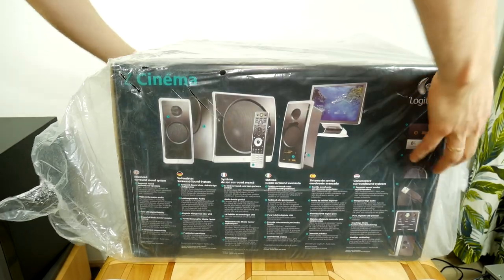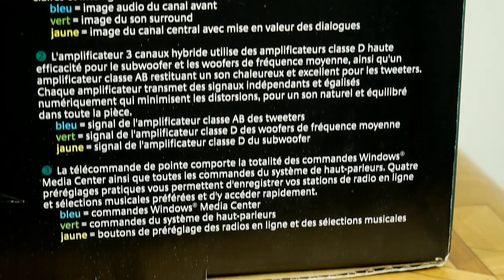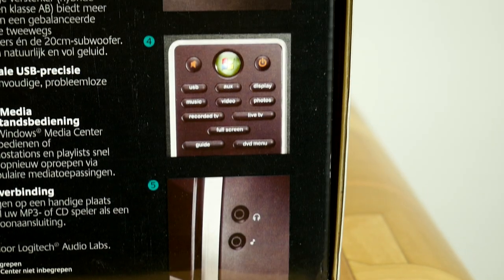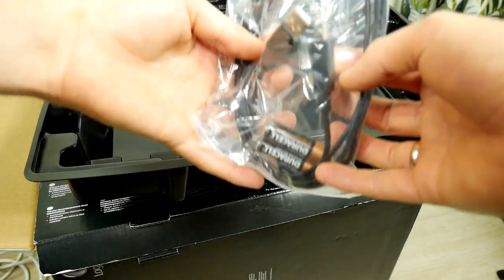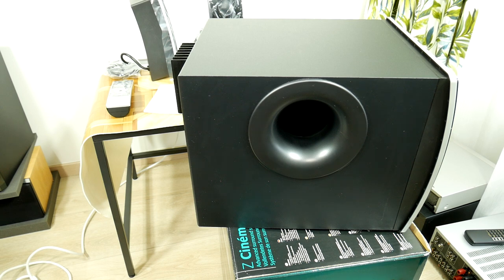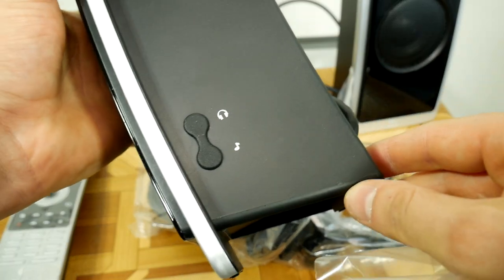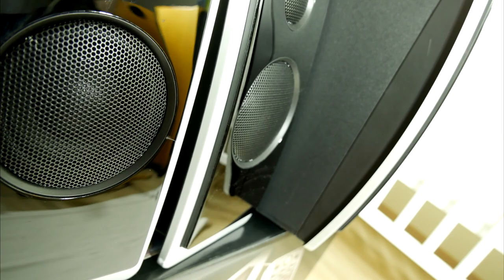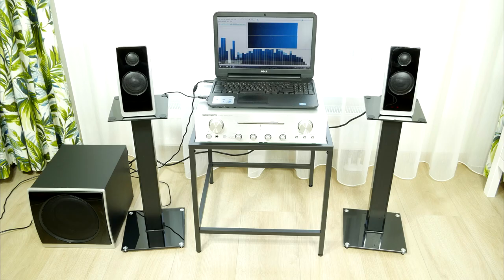BEST Logitech 2.1 speakers unboxing & review [Z Cinema]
Best Logitech Z Cinema 2.1 sound system - computer speakers setup unboxing, first look & review 2020. Logitech Z Cinema Surround Sound active speakers are The best 2.1 PC multimedia system setup what Logitech was made. Definitely Z Cinema is High End speakers from Logitech. There is no other Logitech, that used so real Tweeters speaker drivers. There also use AB class amplifier Bi-amping for sattelite speakers and Hybrid D class amp for 8-inch long-throw subwoofer with flared bass port, that gives powerful and distortion-free bass. There also in Logitech Z Cinema have integrated sound card, you connect this Zcinema speakers to computer with usb cable. Dont need use yor PC/Laptop integrated onboard sound card, just use Logitech built in 24-Bit DAC. Also in package you get media remote control with some buttons for windows control. Next time I upload Logitech Z Cinema sound bass test vs Z263 and teardown - look inside.

Logitech Z Cinema Specifications:
- Satellite Speaker: 1" Textile Dome Tweeter + 3" Ventilated Midwoofer
- Subwoofer: 8" Long-Throw sub driver
- Power: 180 Watts Total RMS power
- Hybrid Class D + Class AB Tri-Amplifier
- Powerful Media Center Remote Control
- 24-Bit USB Digital Audio

[-] Hазвание видео RU: Лучшие Компьютерные колонки Logitech Z Cinema распаковка, настройка и обзор [Акустическая система]

[-] Video nosaukums LV: datora tumbiņas Logitech Z cinema izpakošana, pirmais izskats un apskats